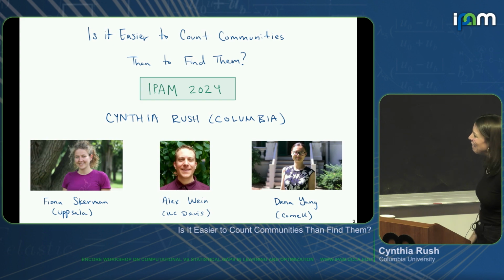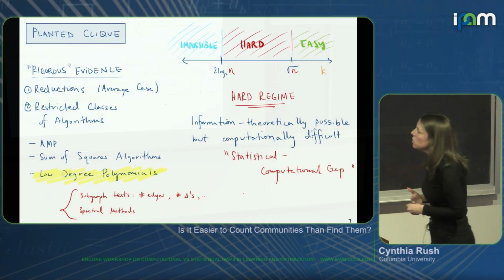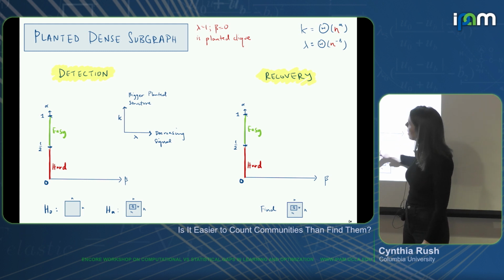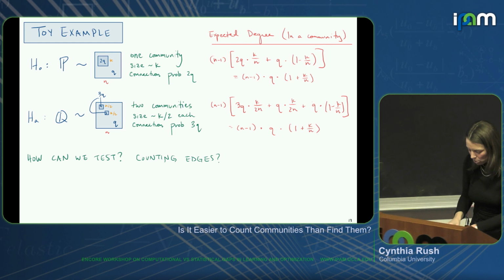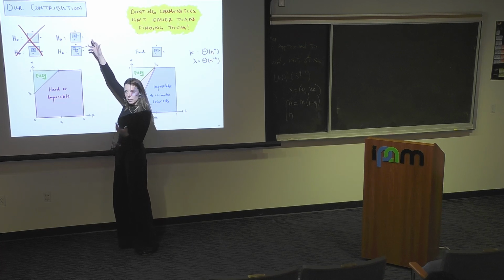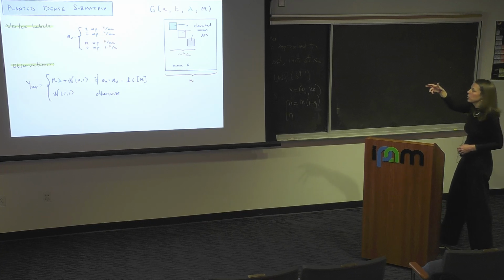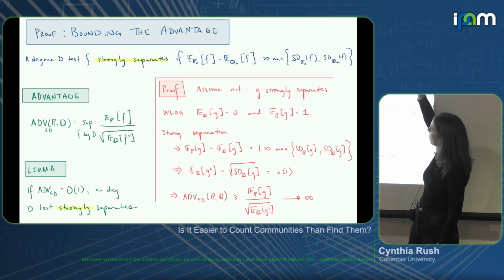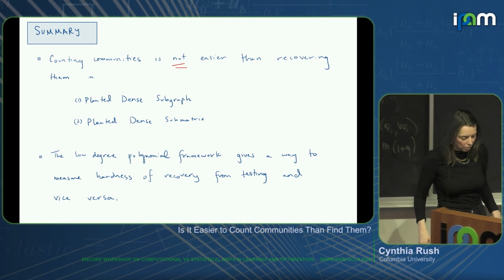Cynthia Rush - Is It Easier to Count Communities Than Find Them? - IPAM at UCLA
Recorded 28 February 2024. Cynthia Rush of Columbia University presents "Is It Easier to Count Communities Than Find Them?" at IPAM's EnCORE Workshop on Computational vs Statistical Gaps in Learning and Optimization.
Abstract: Random graph models with community structure have been studied extensively in the literature. For both the problems of detecting and recovering community structure, an interesting landscape of statistical and computational phase transitions has emerged. A natural unanswered question is: might it be possible to infer properties of the community structure (for instance, the number and sizes of communities) even in situations where actually finding those communities is believed to be computationally hard? We show the answer is no. In particular, we consider certain hypothesis testing problems between models with different community structures, and we show (in the low-degree polynomial framework) that testing between two options is as hard as finding the communities. In addition, our methods give the first computational lower bounds for testing between two different “planted” distributions, whereas previous results have considered testing between a planted distribution and an i.i.d. “null” distribution. This is joint work with Fiona Skerman, Alexander S. Wein, and Dana Yang.